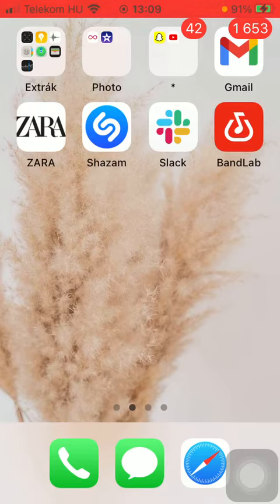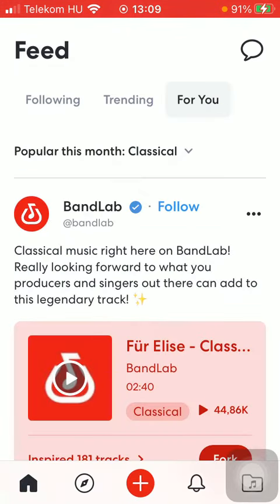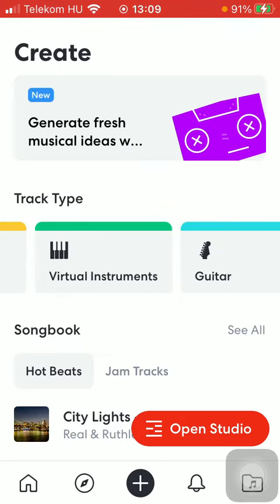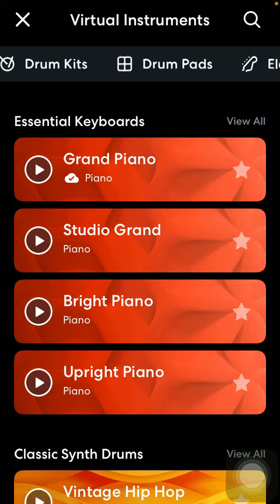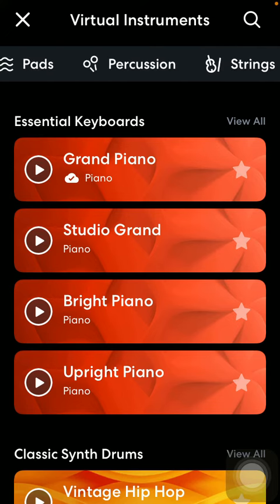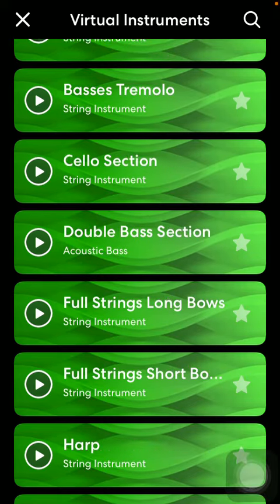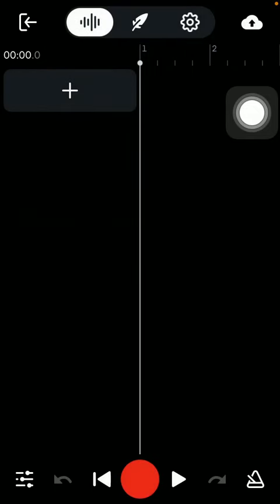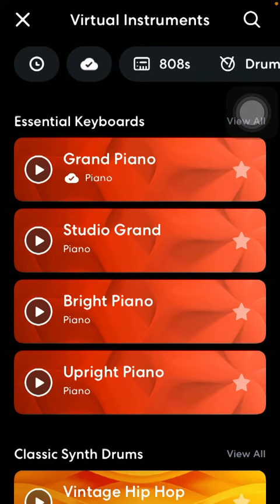How to access virtual instruments and do music on BandLab?